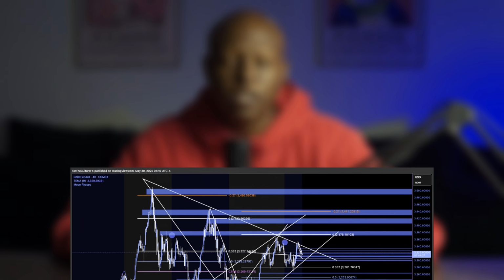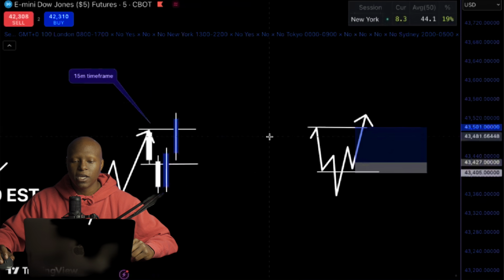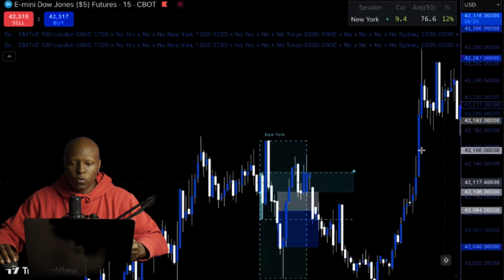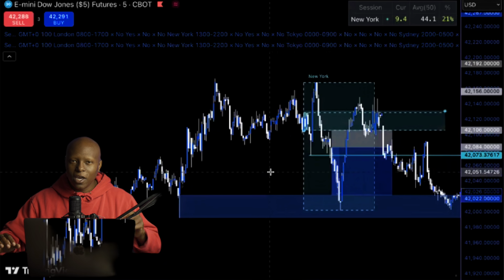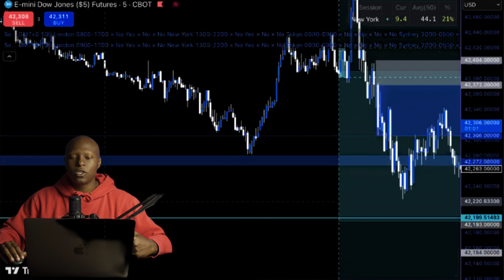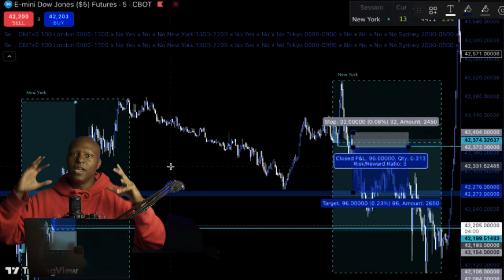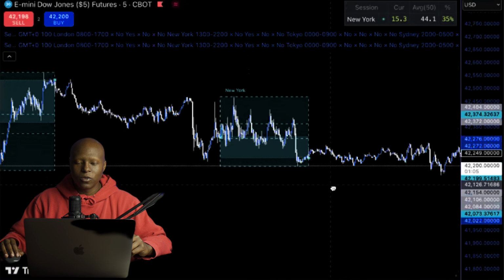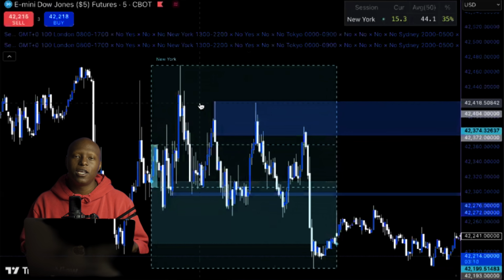This Trading Strategy is BORING but will make you $500/Day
Hey, if you're new here:

My name is Kyrien Idlebird

In 6 years I went from a broke college dropout to a now trading over half a million in funding. It started as a skill I learned in my parents house. And 6 years later I've been able to help traders just like you scale to over 6 figures in funding and help them start trading with confidence and clarity ! Despite a lot of doubt and uncertainty when I first started, through consistency and discipline I've been able to build the life I desired.

"Change happens when you first make the decision to take action. Be the one who takes action!"

What is the strategy? - 0:00
Live Trade 1 - 3:02
Live Trade 2 - 5:56
Live Trade 3 - 7:51
Live Trade 4 - 9:32